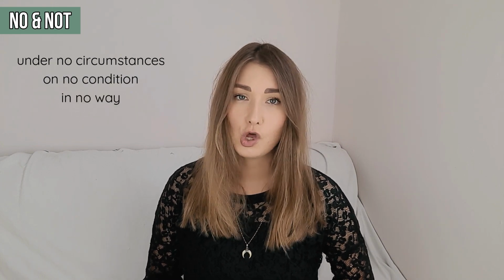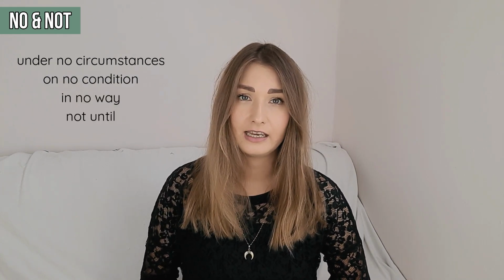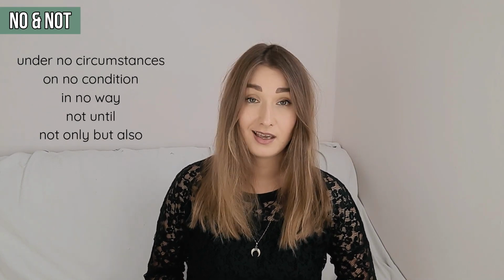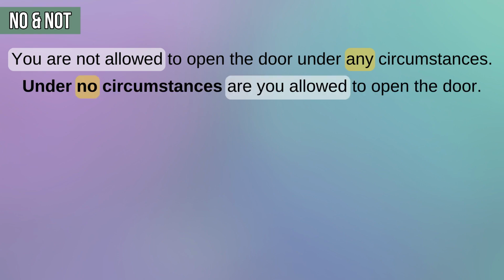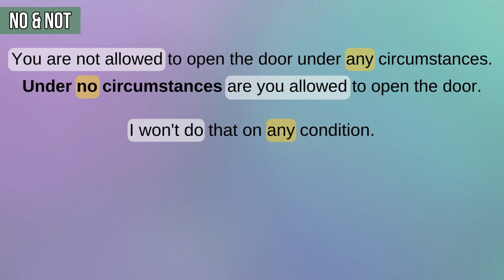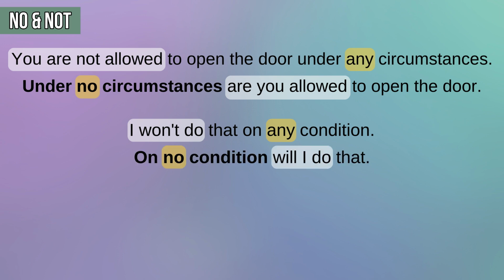inversion after negative adverbials | Never have I... | English grammar | how to English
English grammar made easy :) The term "inversion" means inverting (changing) the normal word order in a sentence. In English, we use inversion to add emphasis. Inversion is usually used in formal language.

In today's video you are going to learn how to use inversion after negative adverbials, such as never, rarely, seldom, and no sooner. You are going to learn how to invert sentences correctly.
I divided this video into 6 parts:
- what is inversion?
- never, rarely, seldom (Never have I seen so many sad people.)
- little (Little did I know what was going to happen.)
- hardly, barely, scarcely, no sooner (Hardly had I left the bank when there was a robbery.)
- only (Only when I'm alone can I relax.)
- no&not (Under no circumstances are you allowed to open the door.)

At the end of each part there is a short exercise - so that you can master your grammar :)